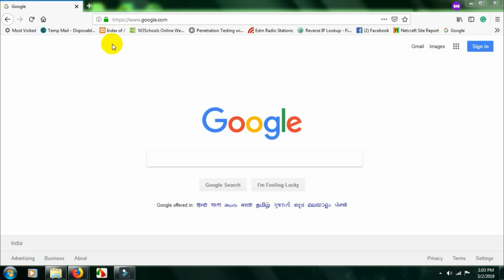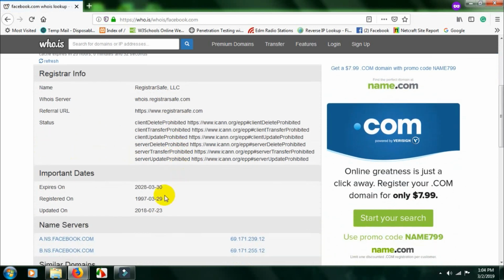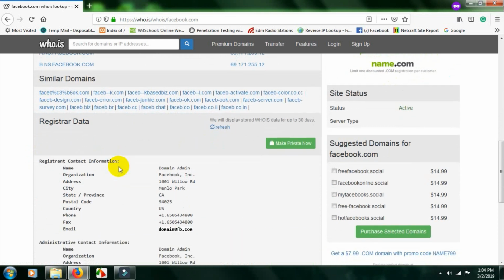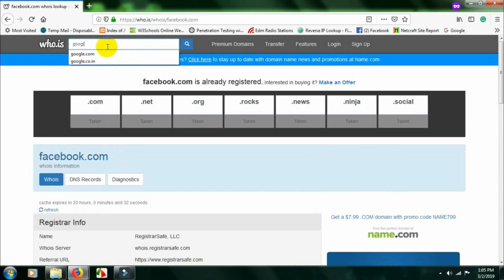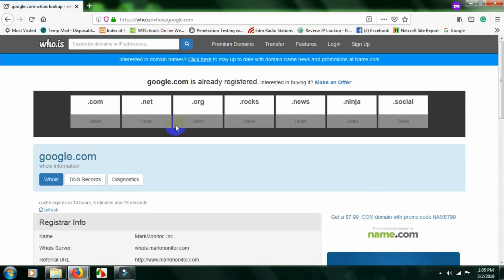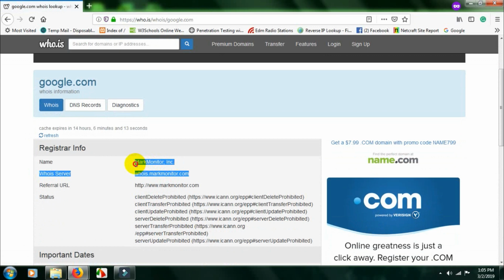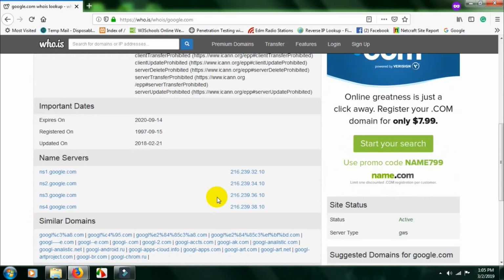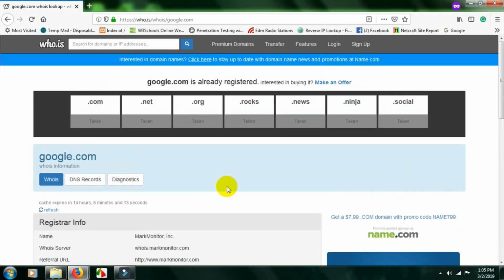Domain Information Gathering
Hello World! In this video, I am Going to show you how to gather domain information.

What is Domani information gathering?
Information gathering in process of gathering the maximum amount of information about the target.

There are many different ways to gain access to information on an organization or individual. Some of these options require technical skills while others require the “soft skills” of human hacking.

1)Physical
Social engineering
Dumpster diving
physical monitoring
phone tapping

2)Online
WHOIS
Search engines.